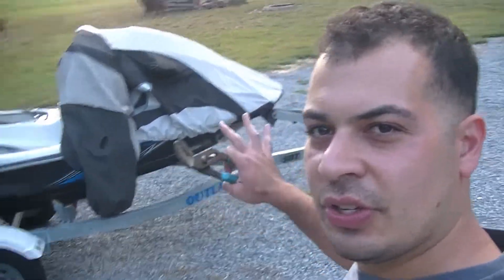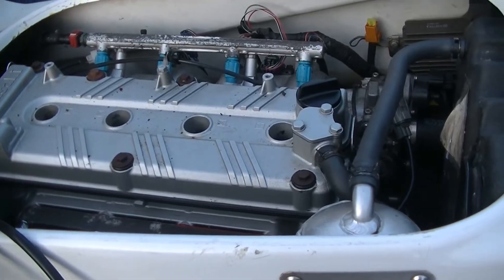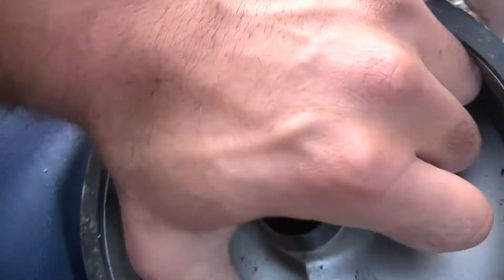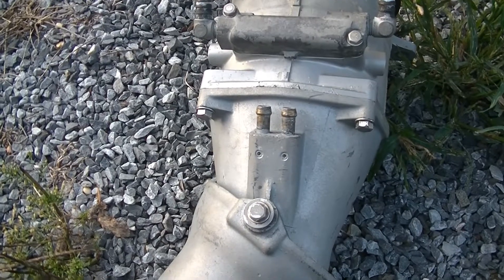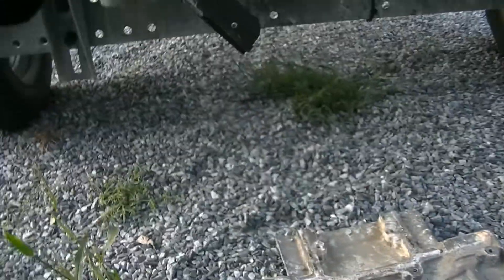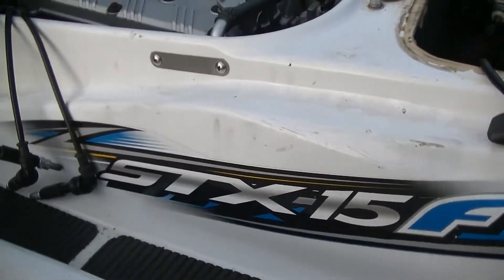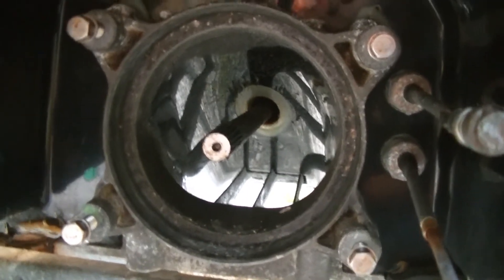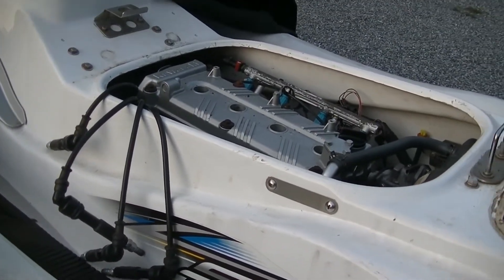How to quickly diagnose a seized engine and Jet pump in a Jet Ski!!!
We started digging into our Kawasaki STX-15F and discovered another issue with the machine!